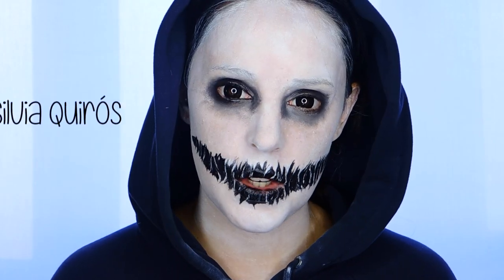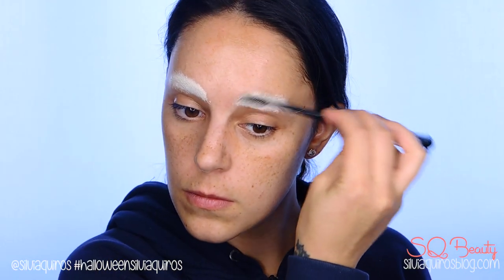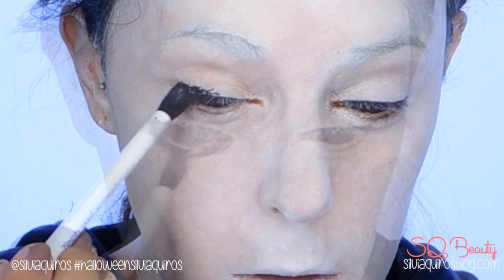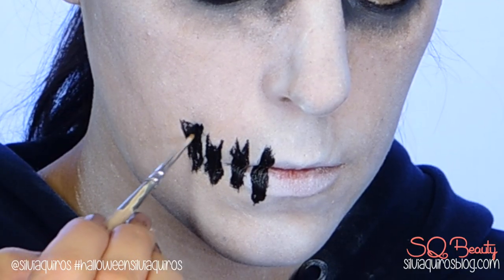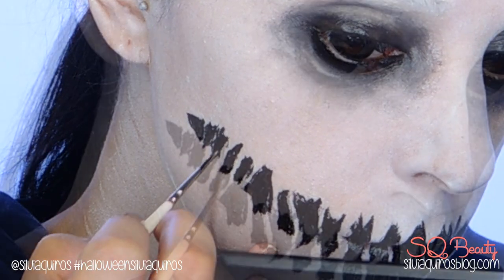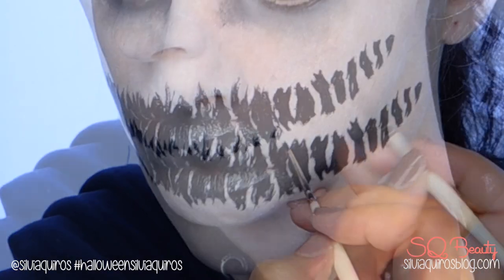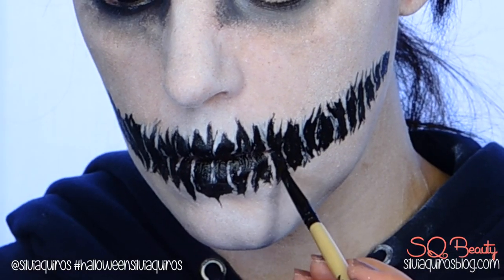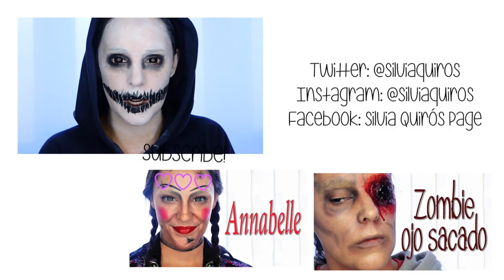Easy Ghosts Halloween Makeup tutorial | Silvia Quiros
We are very close to Halloween day, so today we are doing an options for those who don't know how are going to be dressing up this Halloween, a easy but very striking makeup, we are doing a easy ghost makeup very effective to be wearing in any costume or just wearing a hoodie,

We will be using just white and black, using a white as aqua color that don't stain and a black for the depth parts and more effective finish, easy and striking, it just need a bit detail on the month part, just follow a bit curve effect on the month in like half moon shape,

Aqua color in white Pankro,
Black cream color 12 flash palette Makeup Forever,

I hope you liked it, be happy,

♡ Silvia ♡